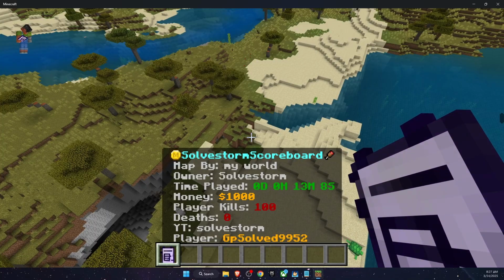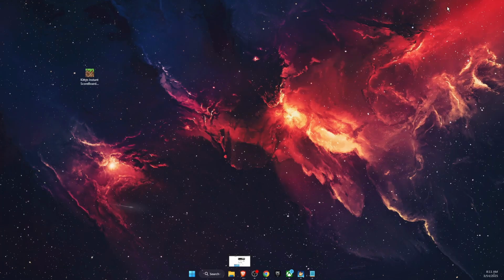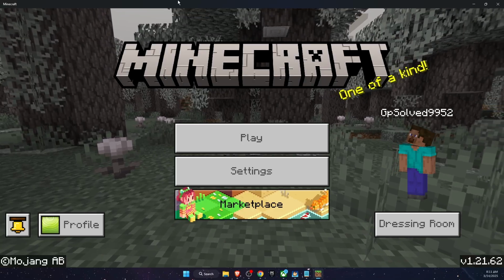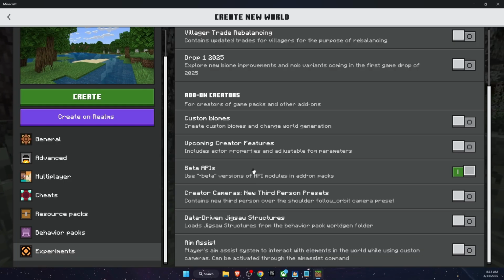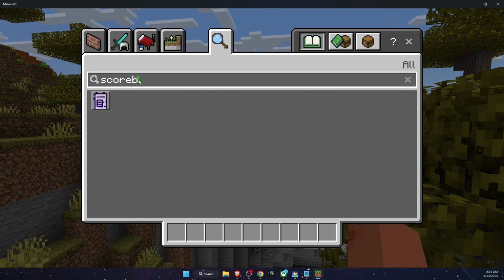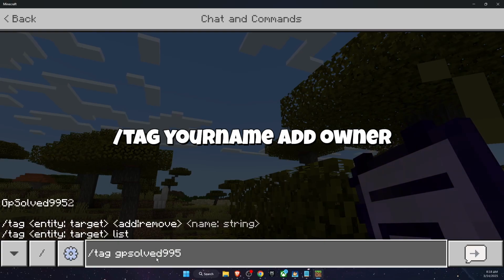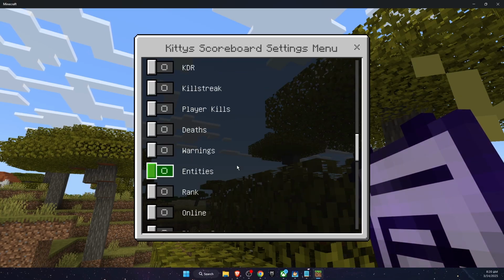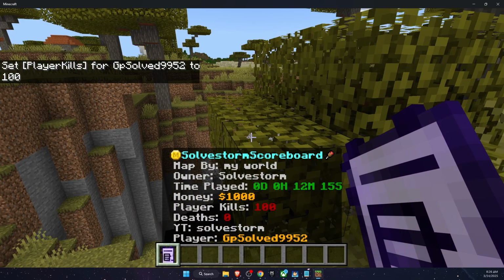How To Make Custom Scoreboard In Minecraft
In this video I show you How To Make Custom Scoreboard In Minecraft!